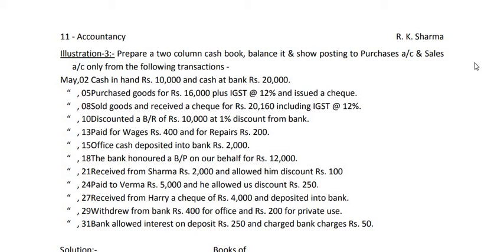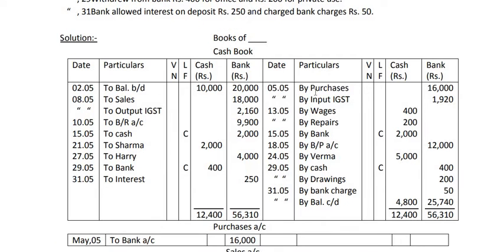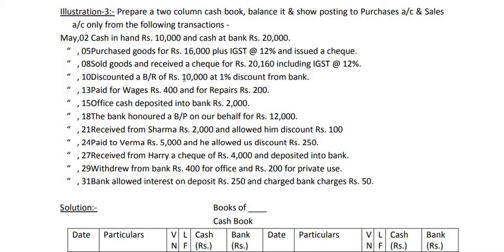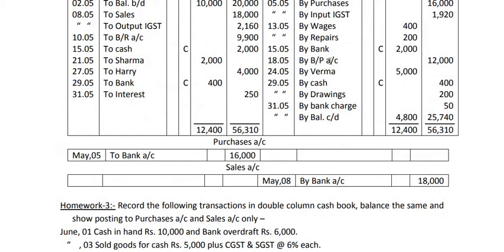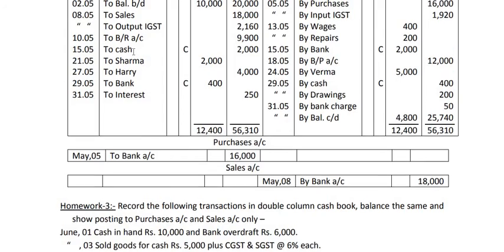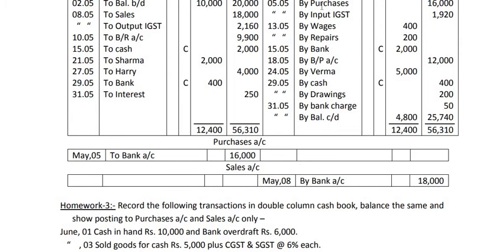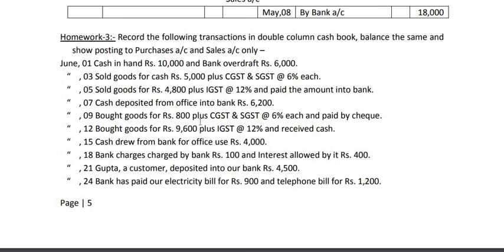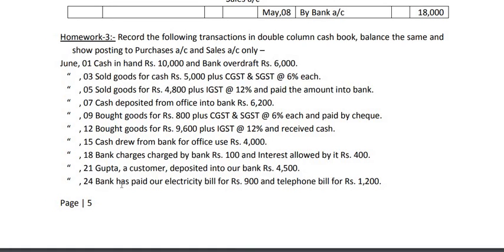Recording of Transactions II Illustration 3 & HW 3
Illustration-3
Homework-3